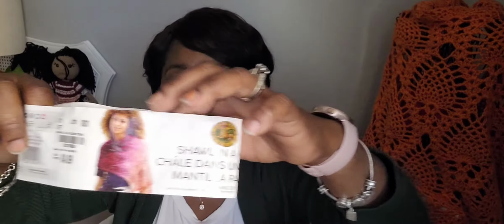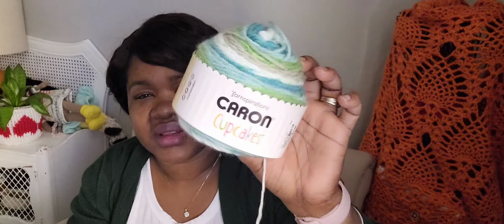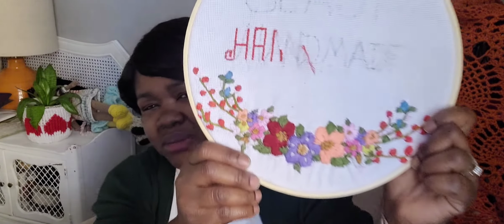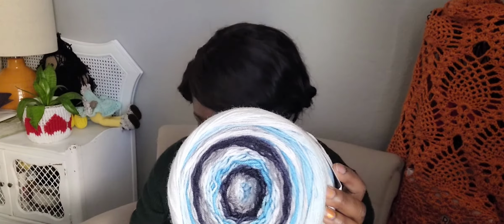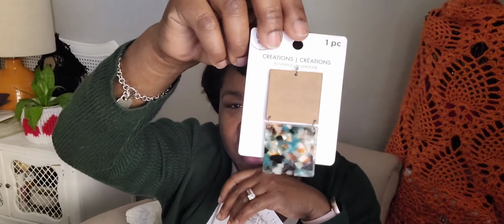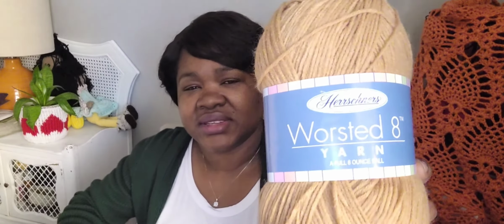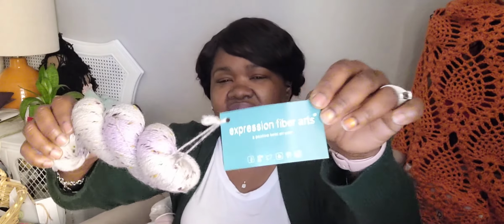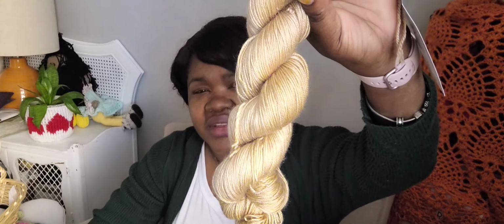Clasihandmade,Episode 8Finished objects/Wips/some exciting yarns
My finished shawl the leafy path, using shawl in a cake from lion brand.pattern coming out soon.

finished doll

yarns from : expression fiber arts

Herrschners.com

Michael's